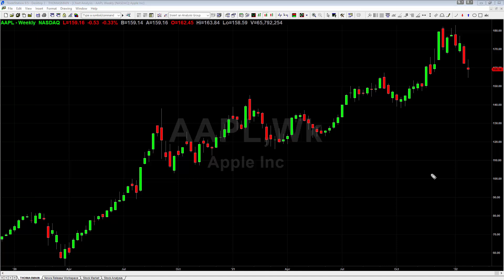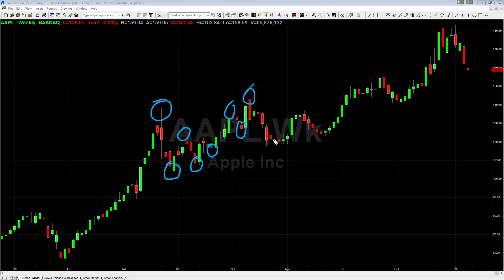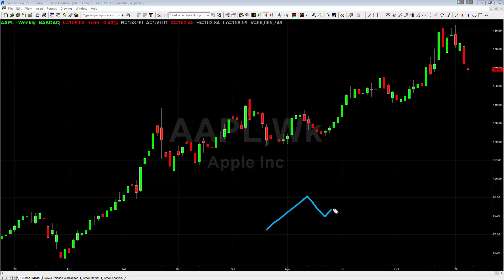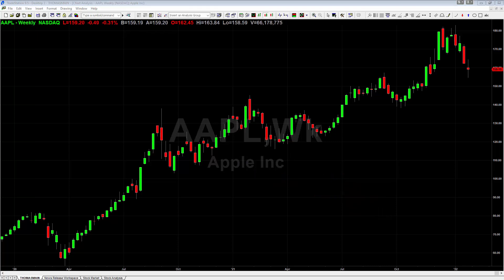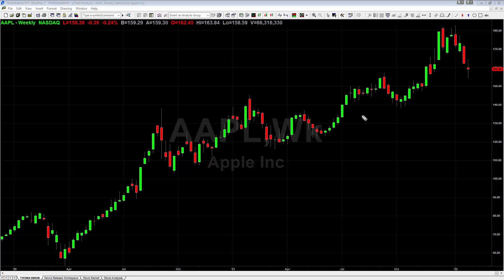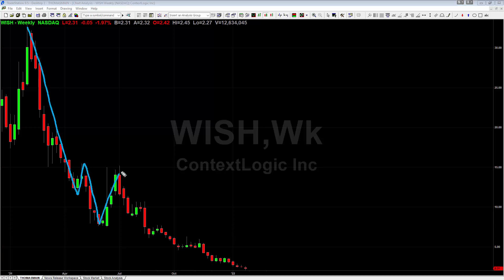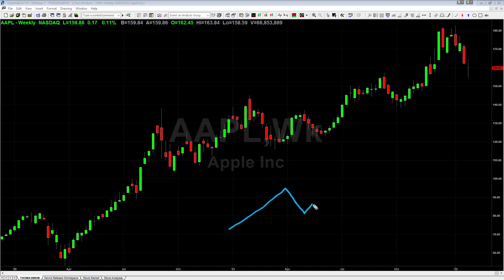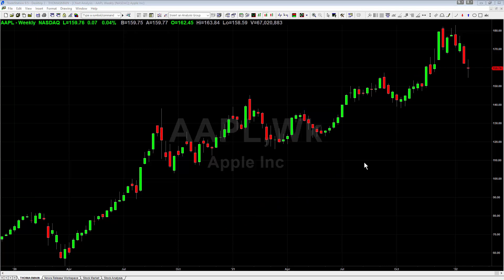Naked Trading: How To Identify Trends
In today's Naked Trading video series we discuss how to identify trends based on pivot points using price action trading strategies.